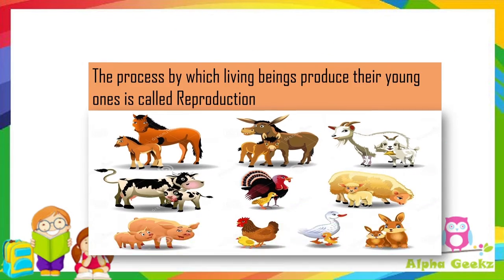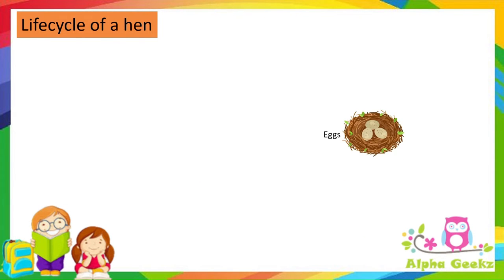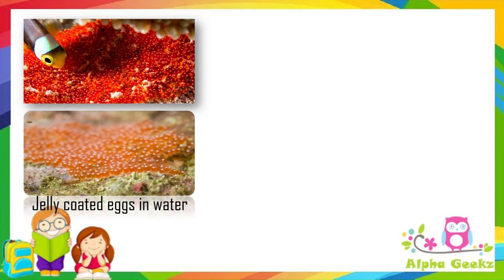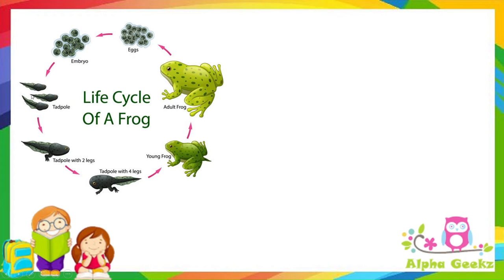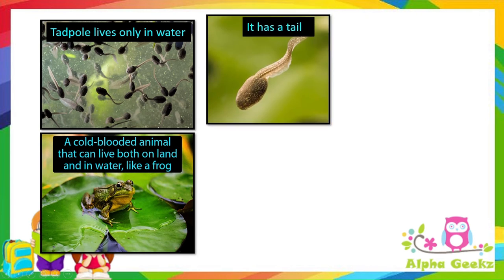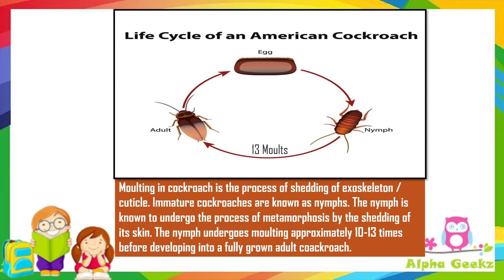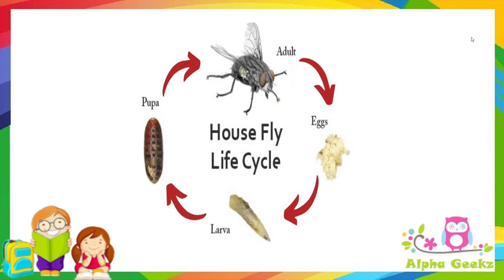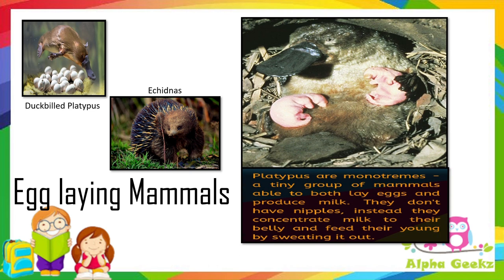Reproduction in Animals - Module 2.6 (Chapter 2 - Olympiad Class 4 Science)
This video explains the reproduction in animals. This is based on the references taken by the Prep Guide for Olympiad SOF Class 4 (Animals Chapter - Module 2)